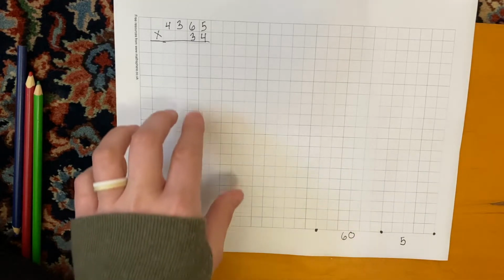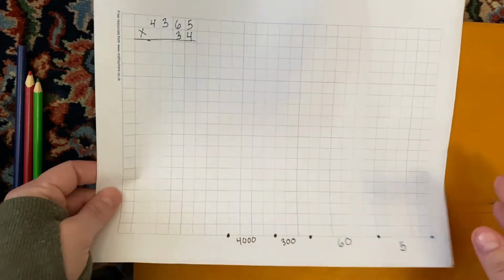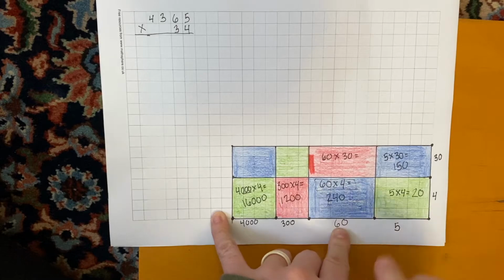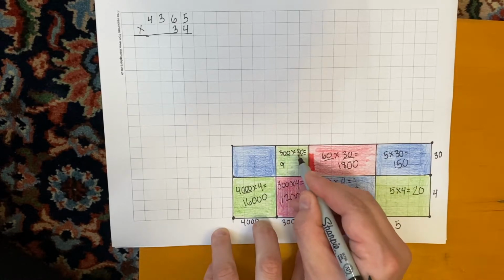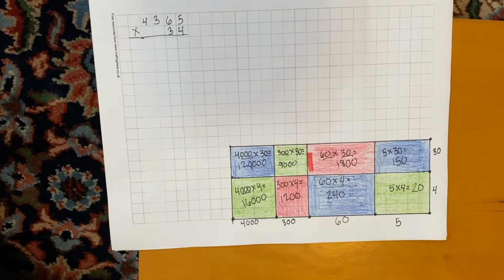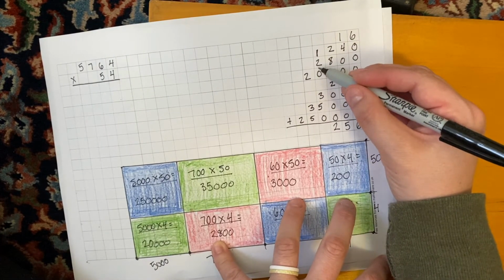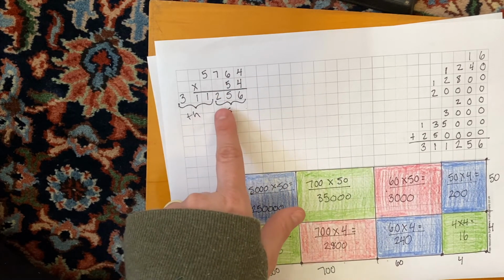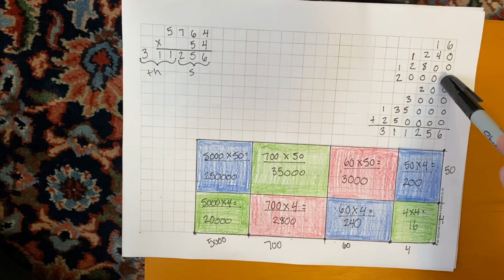Geometric Multiplication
This is a lesson on long multiplication using the Geometric Form of Multiplication! Hope you enjoy!